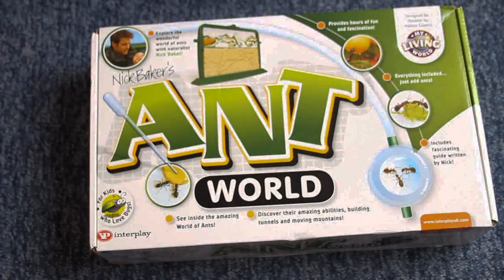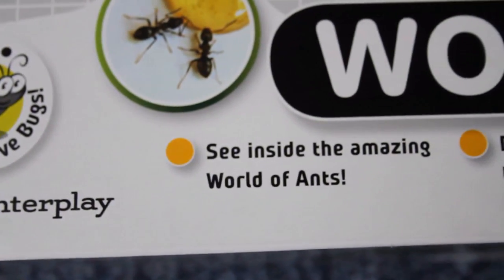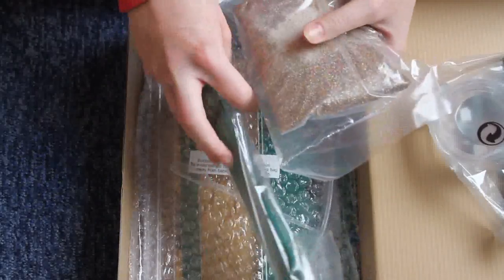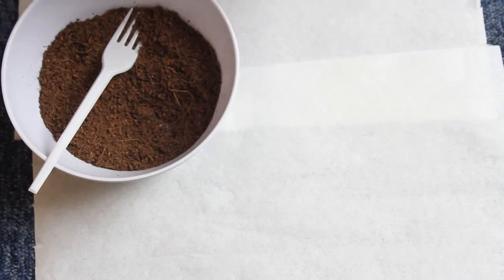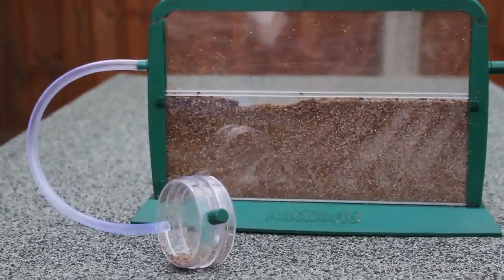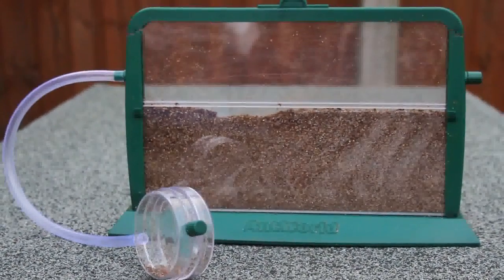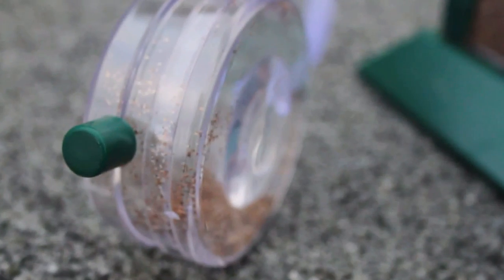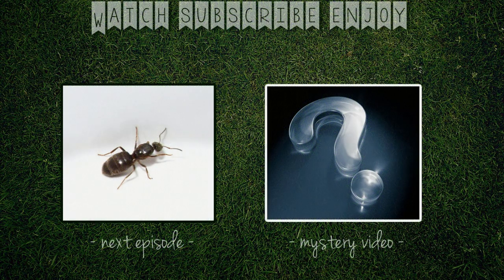UNBOXING & SETTING UP | Ant World Ep 1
So I decided to buy the Ant World set by InterplayUK. In this video I show you what the set includes and how I put it all together.